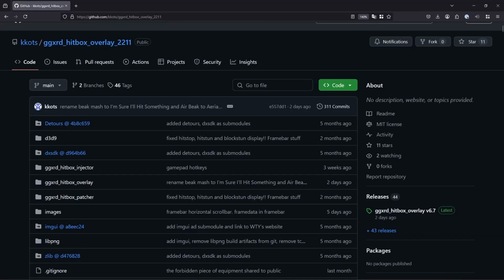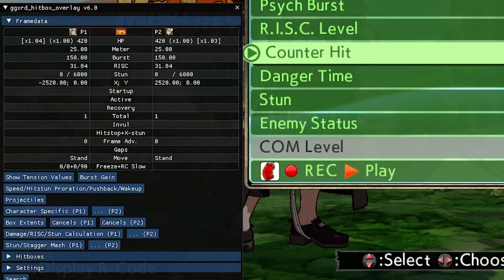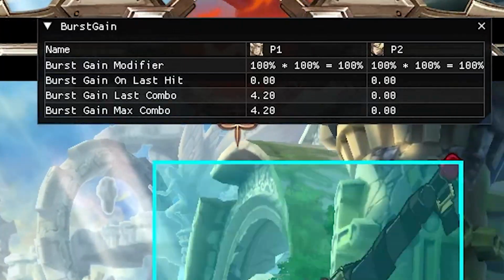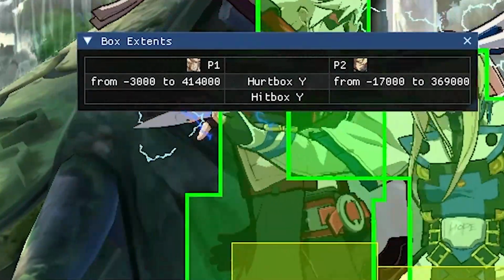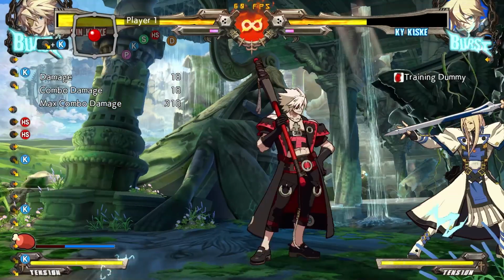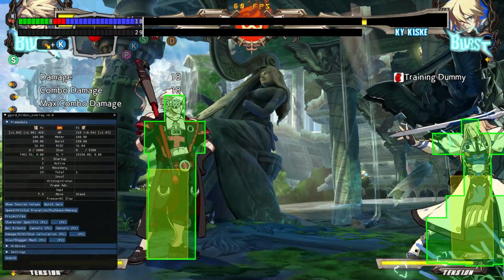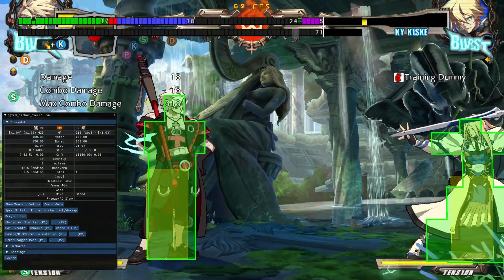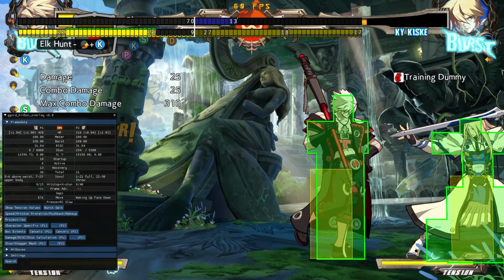Level up your Xrd Training Mode with the Hitbox Overlay Tool!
(MAKE SURE TO ONLY DOWNLOAD THE FIRST ZIP THAT SHOWS UP, LABELLED "ggxrd_hitbox_overlay.zip" )

Song: Shin Megami Tensei Nocturne - Shibuya